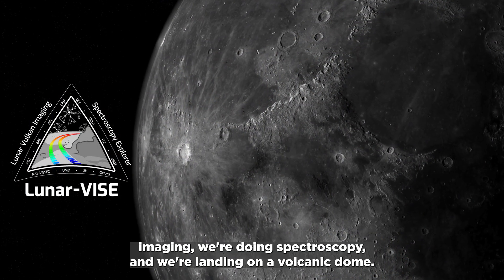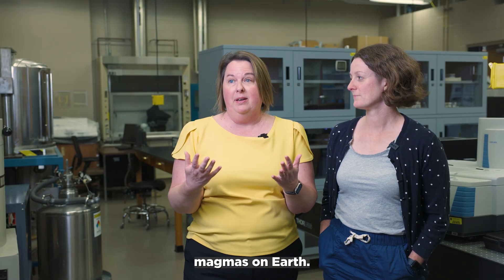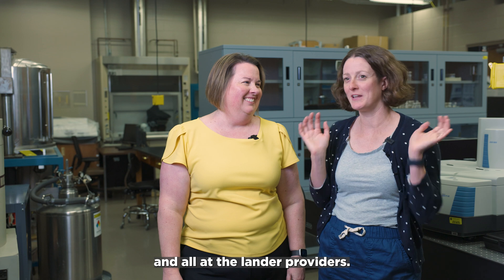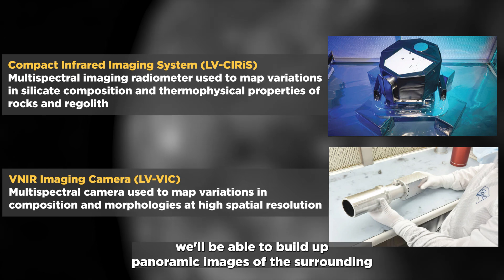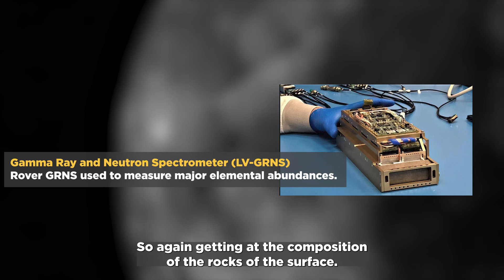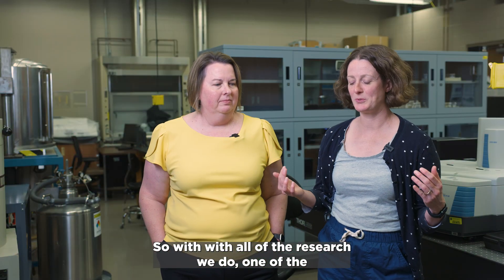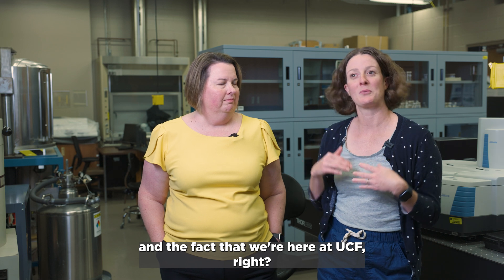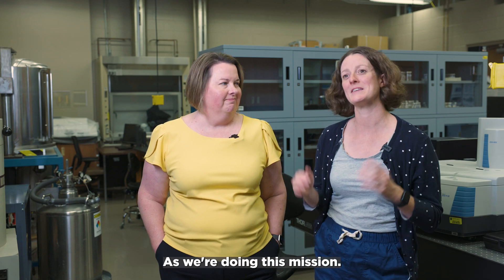Lunar-VISE: Exploring the Moon's Gruithuisen Domes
The Lunar-VISE mission will travel to the Moon’s Gruithuisen domes where a suite of instruments on a lander and rover will measure the properties of the lunar rocks and regolith, helping us understand how these mysterious domes formed.

Follow UCF's Office of Research on social!